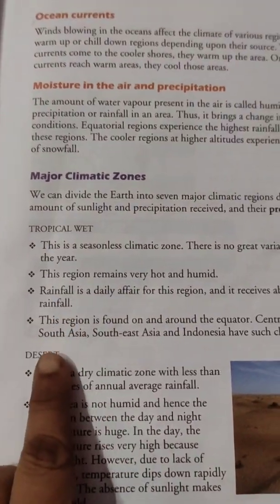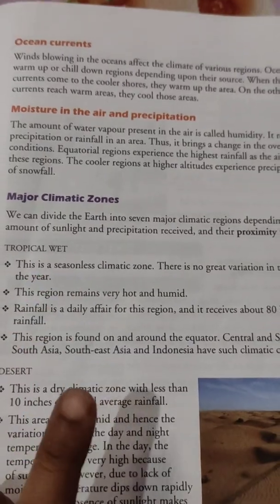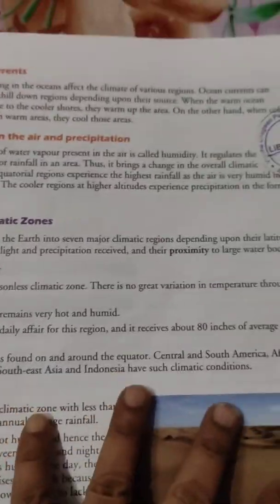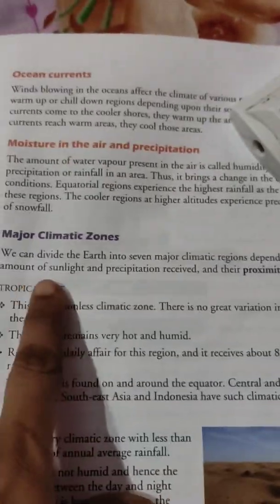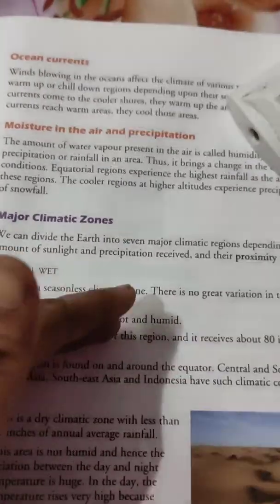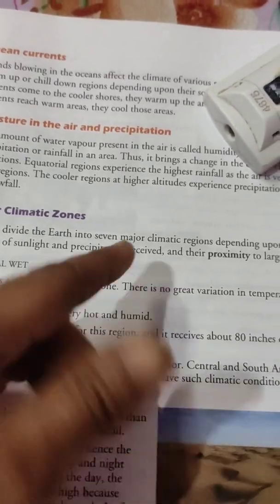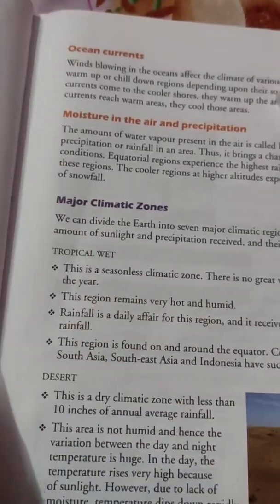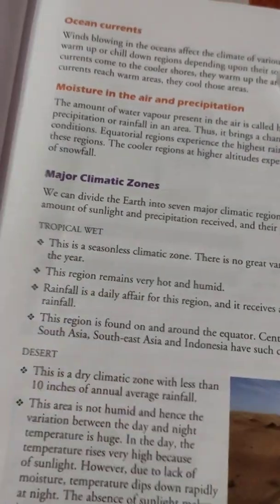Class-5 | S.St | Chapter-6 | Weather and Climate | Topic-Major Climatic Zones